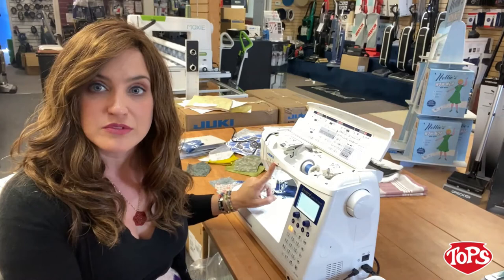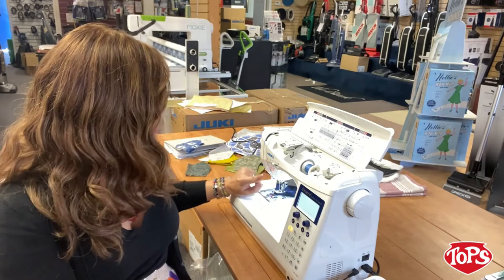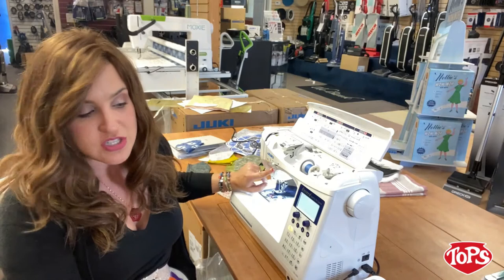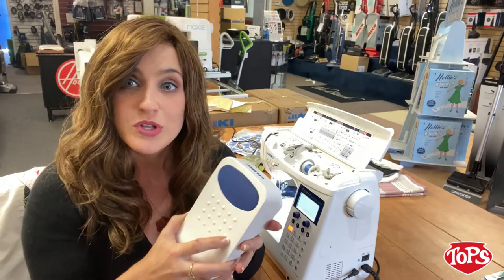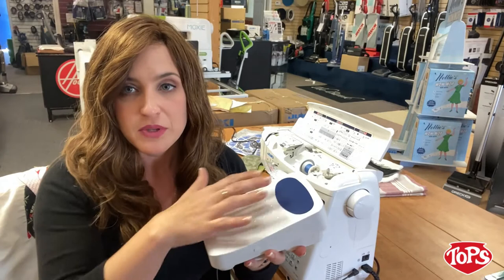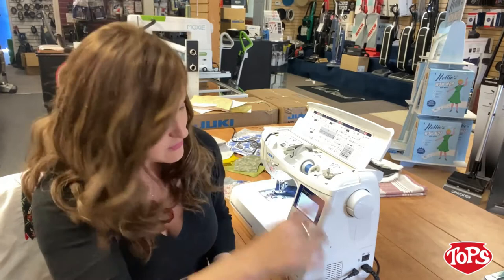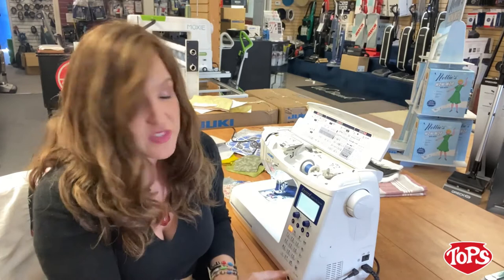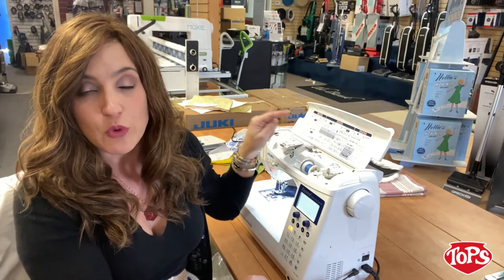Juki HZL-F600 Sewing + Quilting Machine - TopsVacuumAndSewing.com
Juki HZL-F600 Sewing + Quilting Machine - TopsVacuumAndSewing.com iShopTops.com - TopsVacuumAndSewing.com